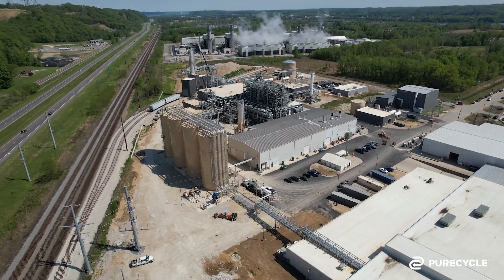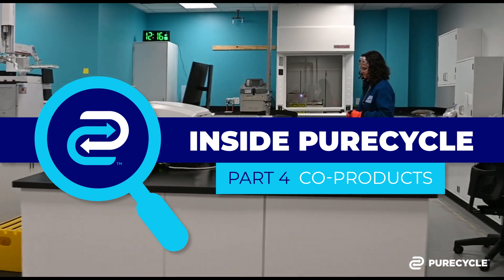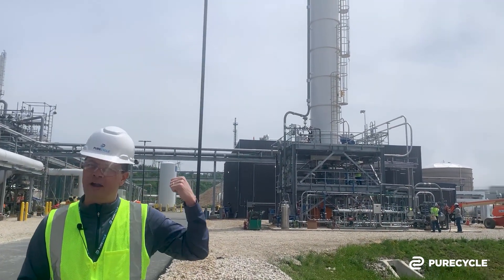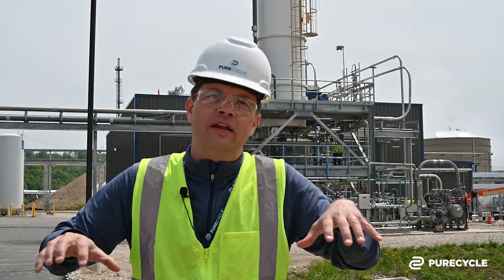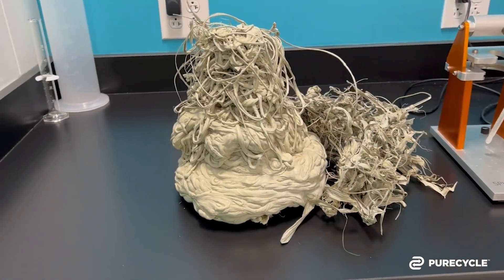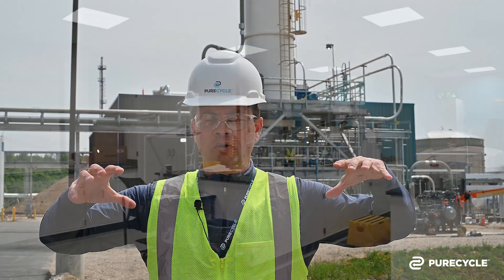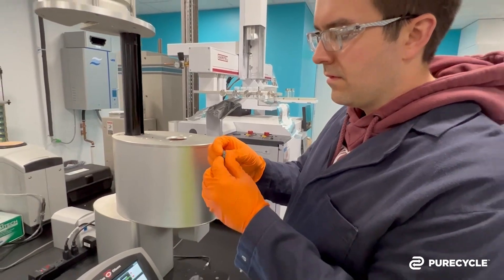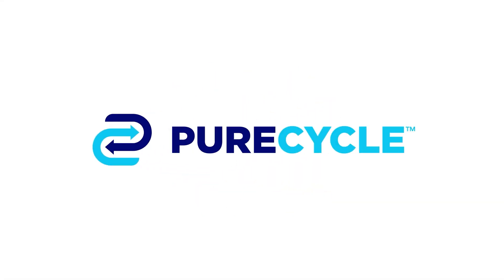Inside PureCycle Episode 4: Co-Products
Take a look behind the scenes at PureCycle's flagship facility in Ironton, Ohio. This episode explores how the color and contaminants that are filtered out of your plastic products, still have value at the end of the PureCycle process.